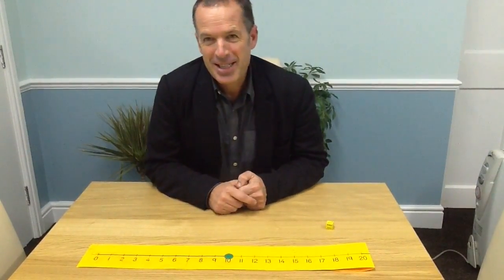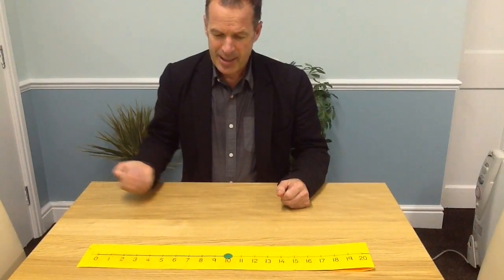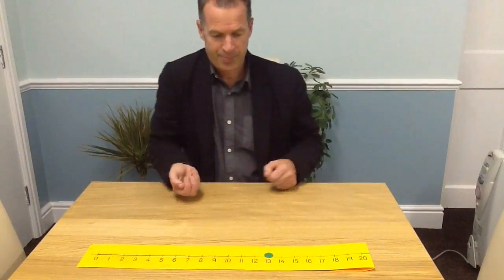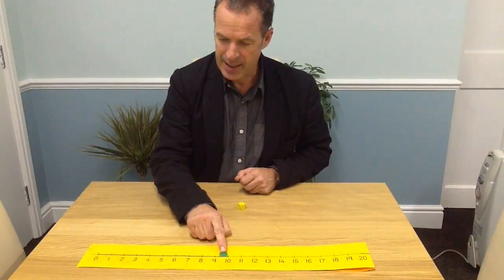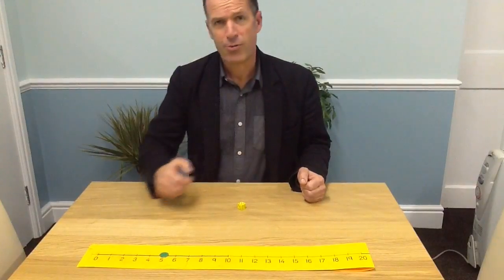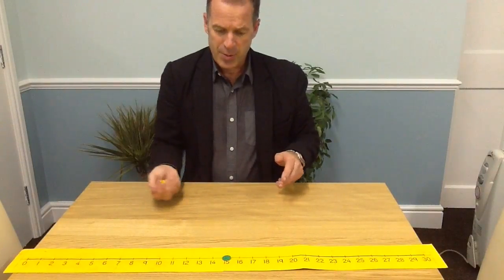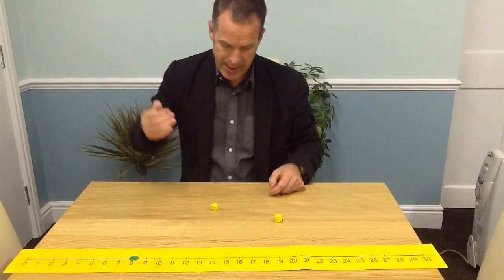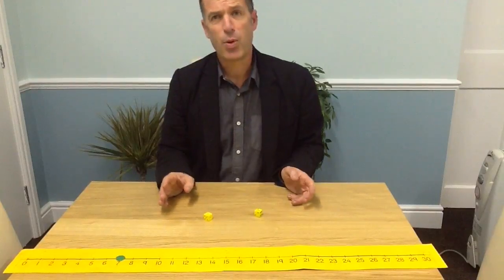Maths games with Mr D #2 Tug of War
addition and subtraction to 30